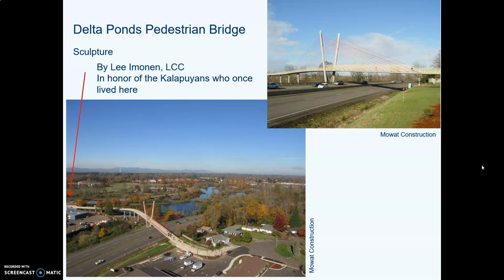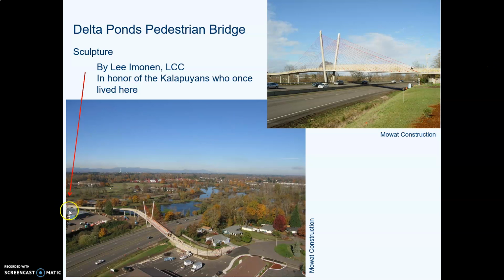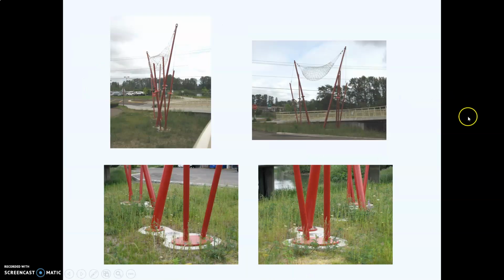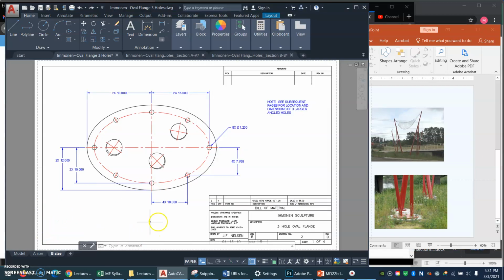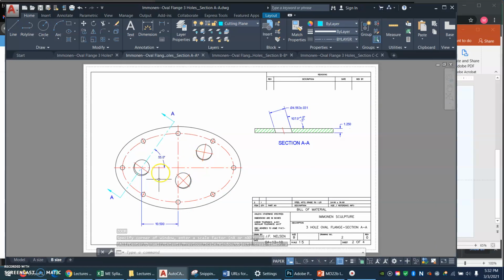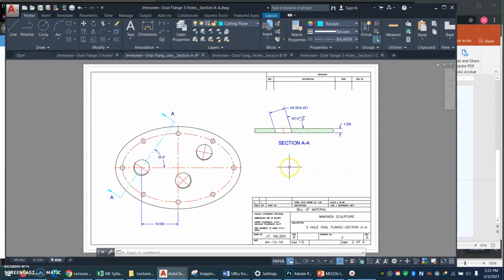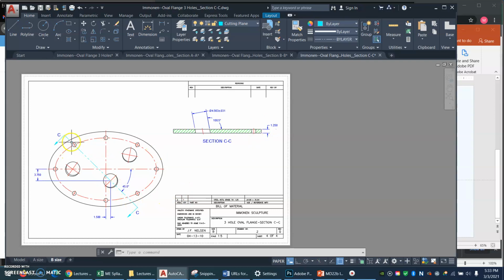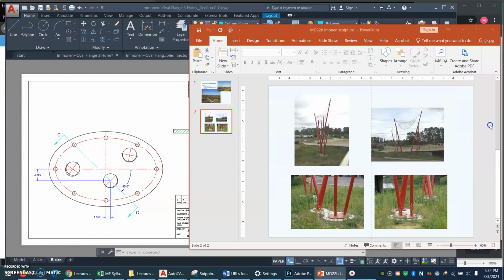MD22b Imonen sculpture w aligned sections